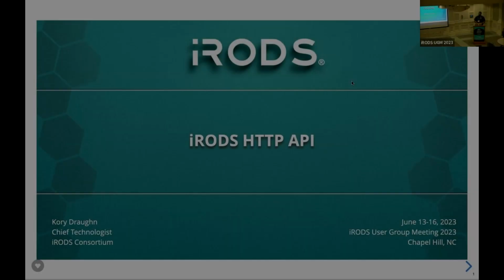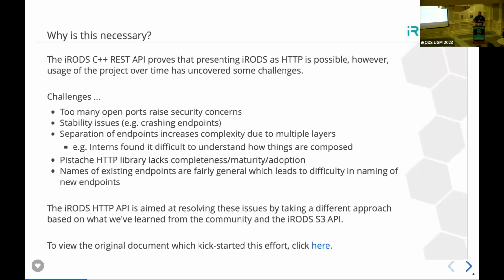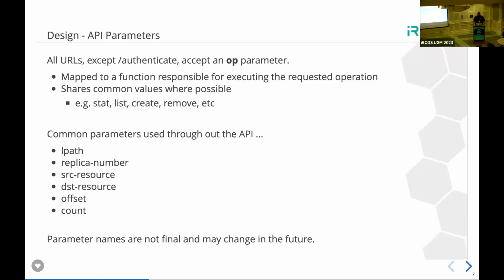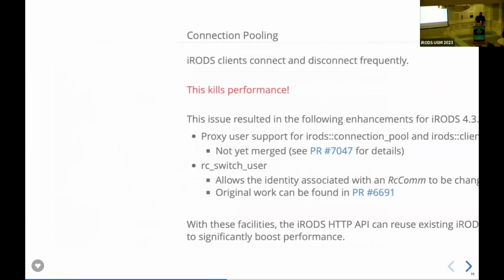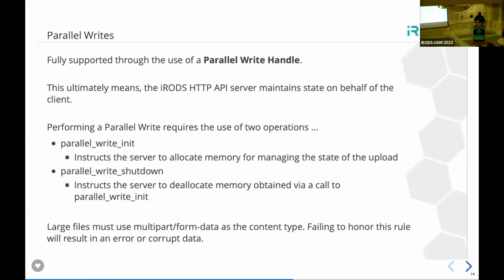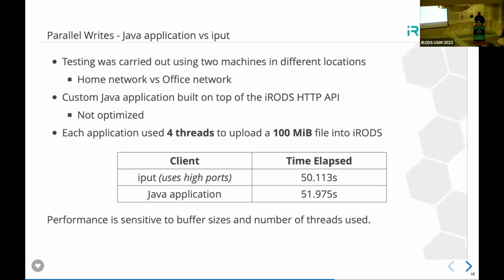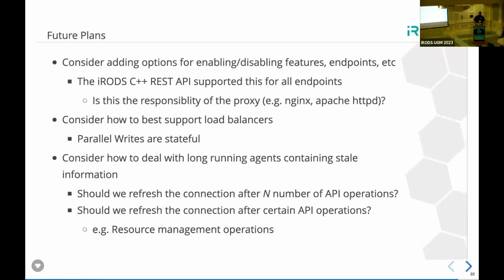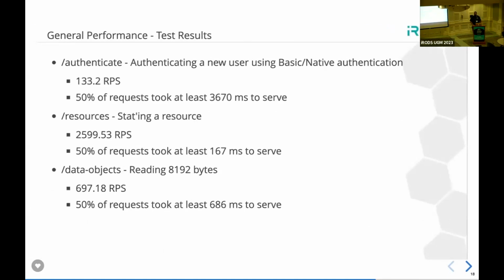UGM2023 / 08. iRODS HTTP API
iRODS HTTP API